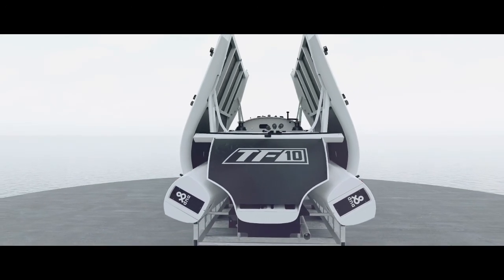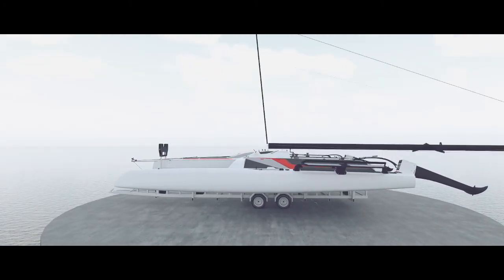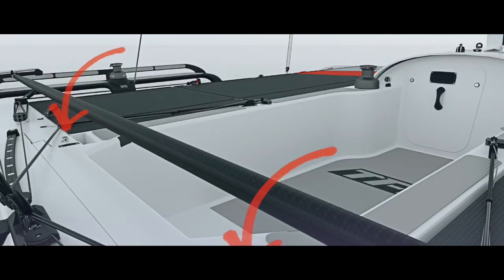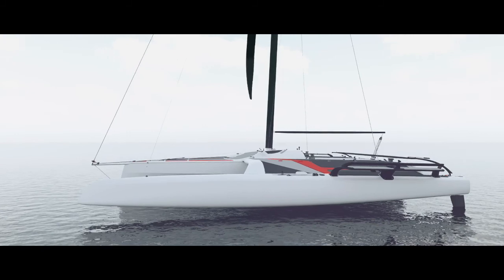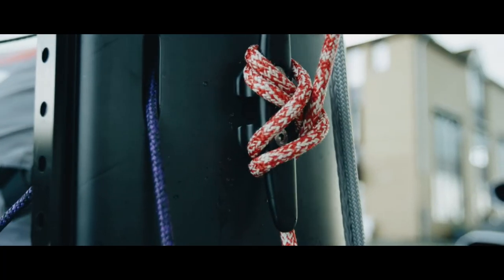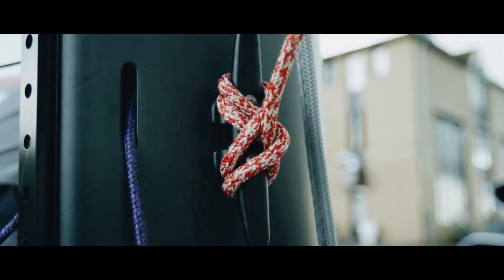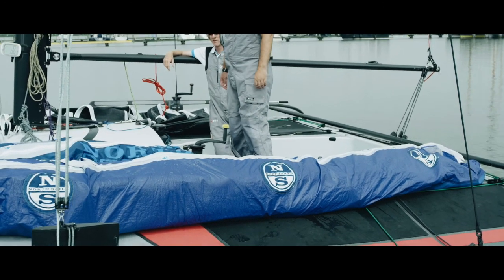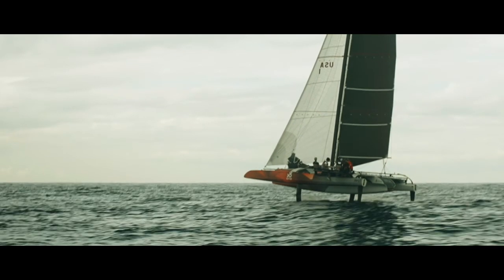TF10 Newport Boat Show 2018